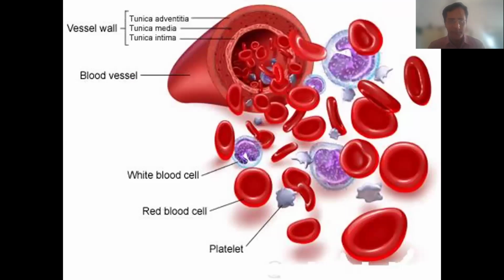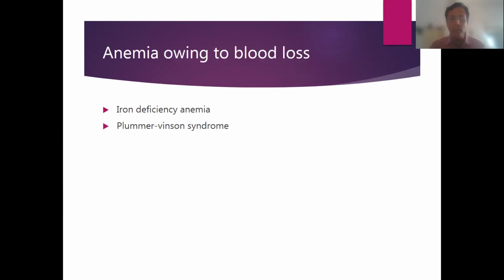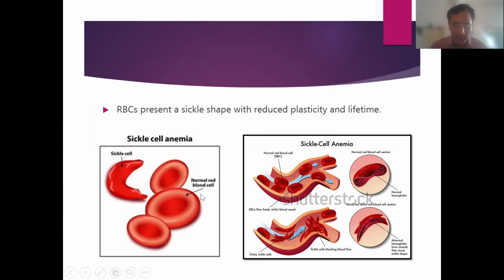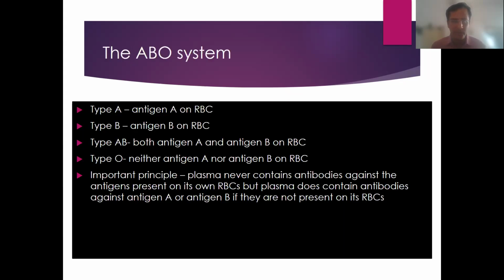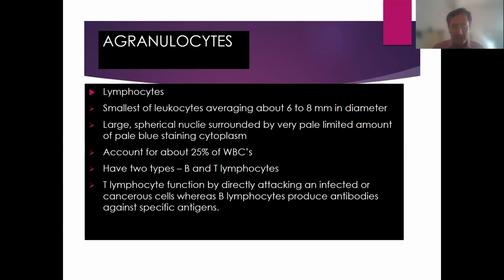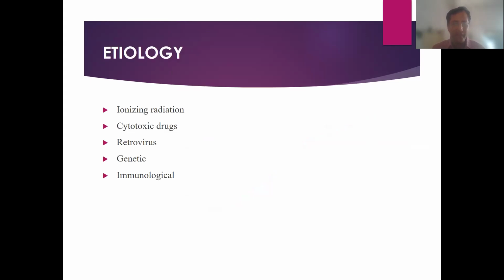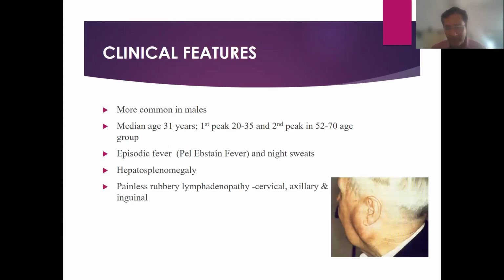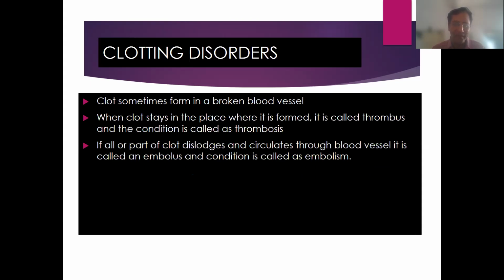Diseases of Blood